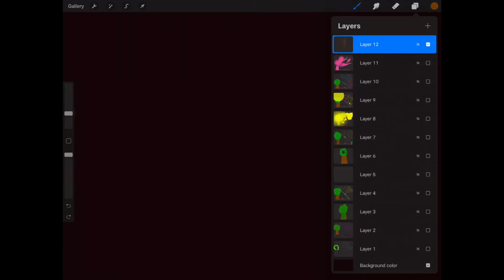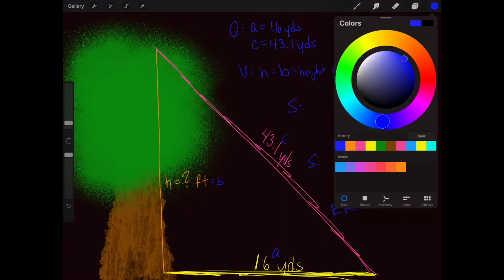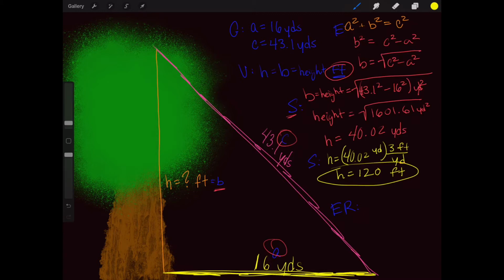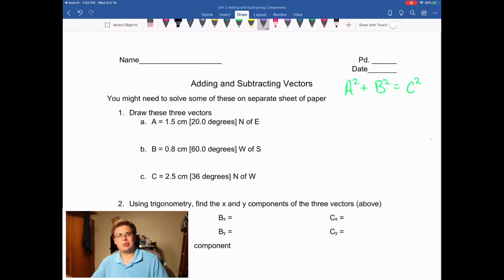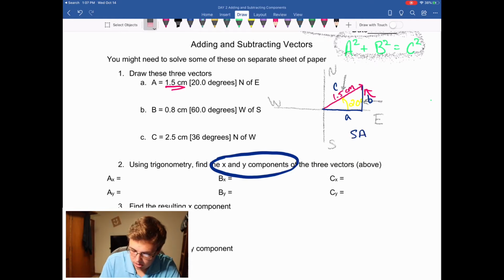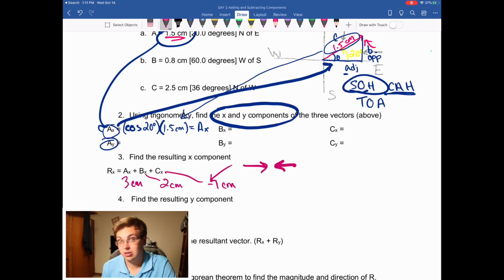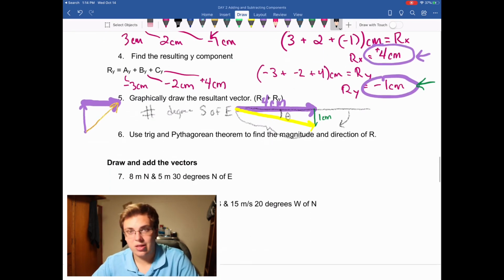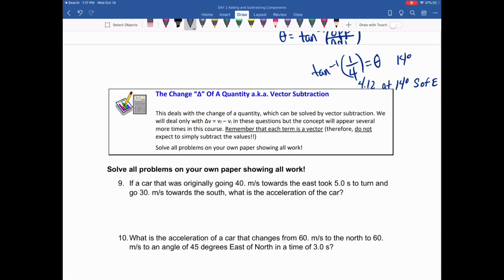Honors Addition and Subtraction of Vectors 10/19/2020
This video goes with the corresponding worksheet on classroom.